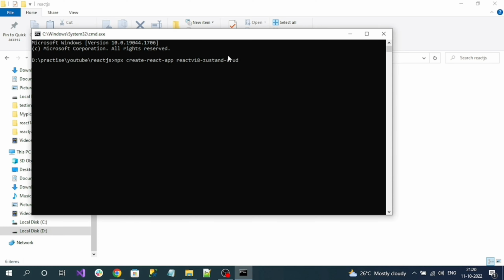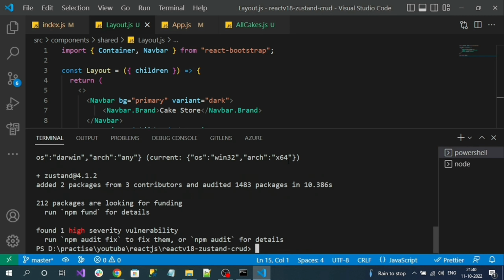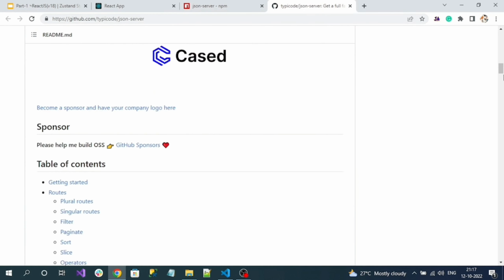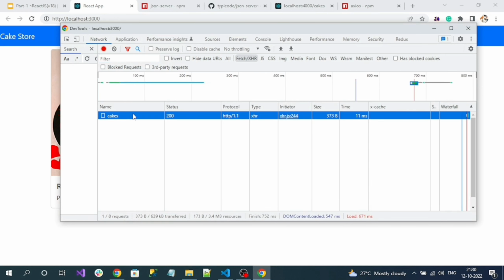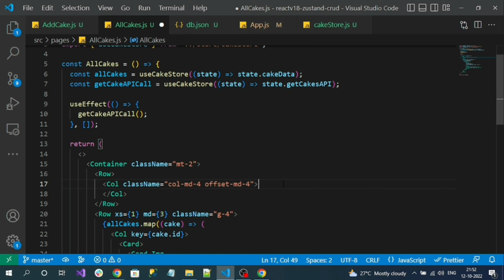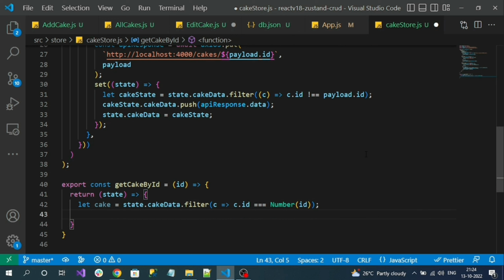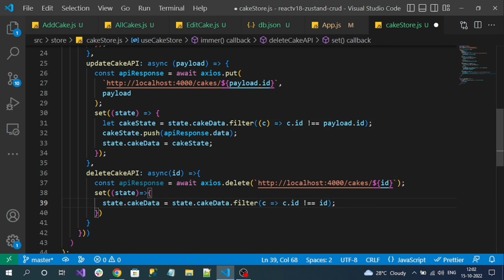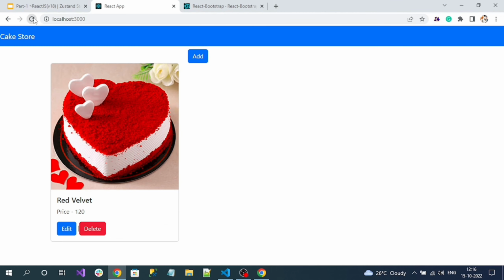ReactJS(v18) | Zustand State Management Library | CRUD Example[Full Video]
Hi everyone,

This video is about - ReactJS(v18) | Zustand State Management Library | CRUD Example